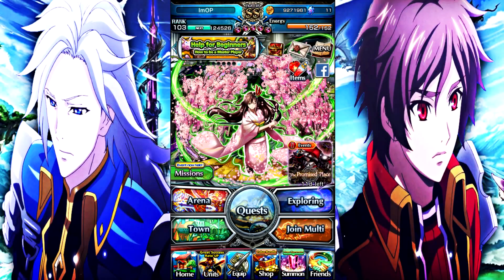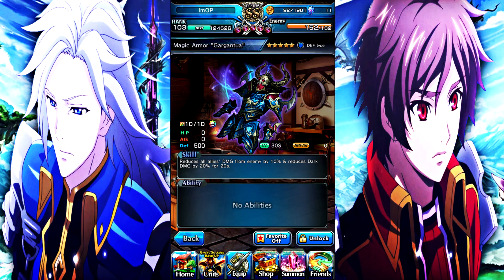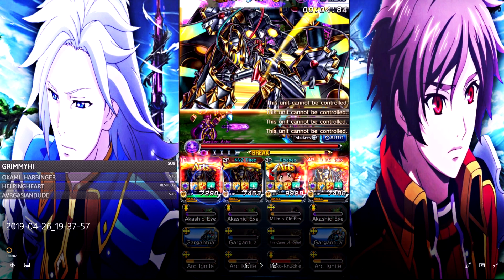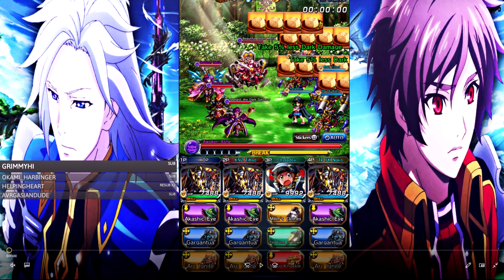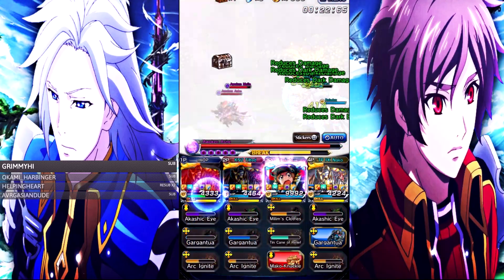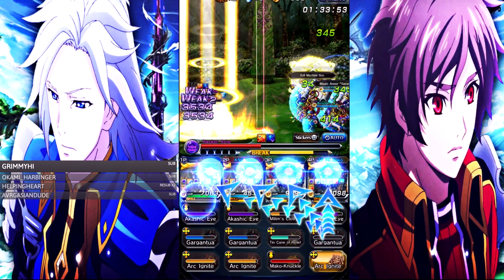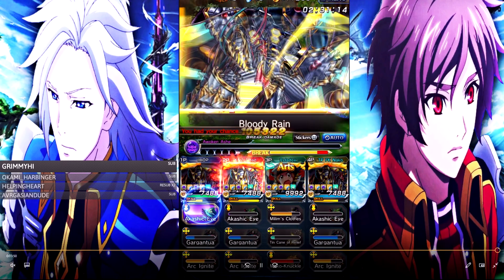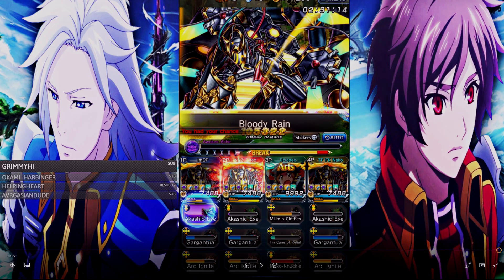Grand Summoners - How To Farm SPEX Ashe Event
45 likes for your boy!!!        Hope y`all did enjoy it and I`m out guys PEACE!!